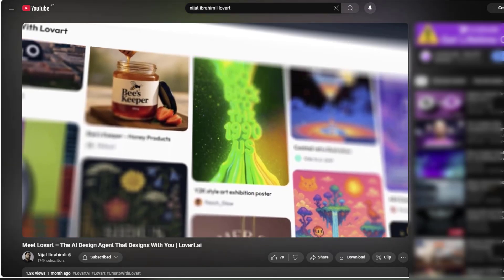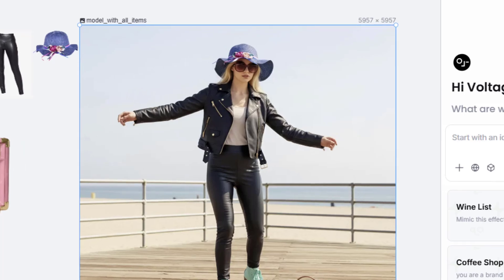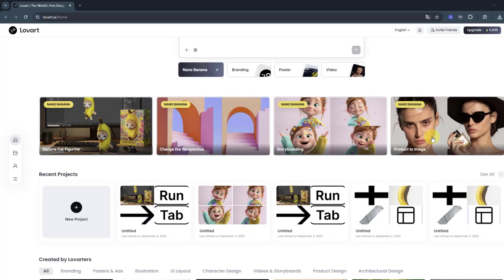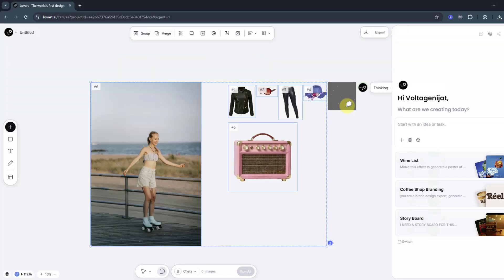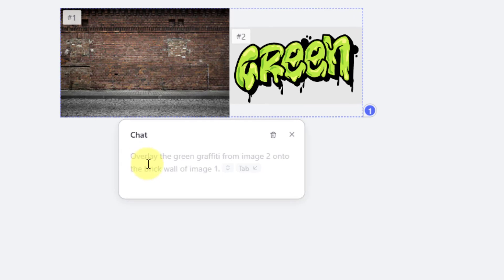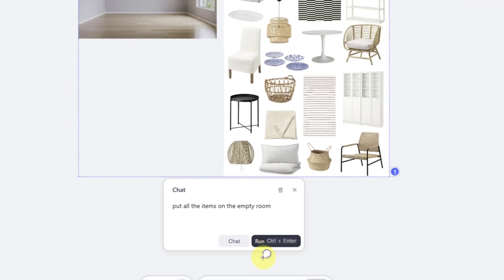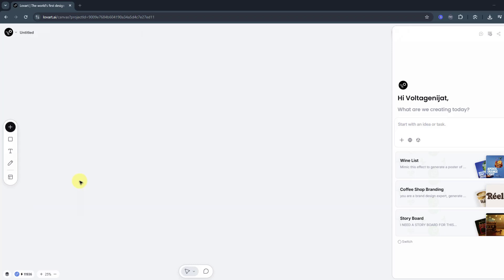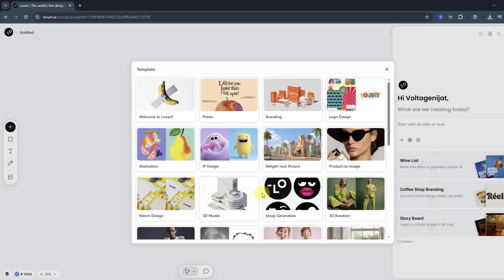Have You Tried Nano Banana? Lovart Viral AI Model Test (3 Creative Cases)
Have you tried the viral new AI model Nano Banana yet? 🍌✨
In this video, I’ll show you why it’s trending everywhere — and why Lovart + Nano Banana = the most powerful creative tool ever.

We’ll explore 3 creative cases together:
1️⃣ Changing outfits with character consistency
2️⃣ Adding graffiti with instant commands
3️⃣ Redesigning a room in IKEA style

What makes Lovart’s Nano Banana experience unique?

An infinite canvas and PS-level editing tools that make edits feel like magic.

The ability to instantly turn your images into storyboards, videos, or even 3D assets without switching tools.

00:00 - Preview
01:20 - Overview Lovart Nano Banana
01:58 - Project 01 - Change Outfits
03:08 - Project 02 - Add Grafity on Wall
04:06 - Project 03 - Putting Furnitures into the Empty Room
04:52 - Editing Image Parts
05:22 - Hand-Draw sketch turn to image
06:04 - Templates
06:26 - Finish